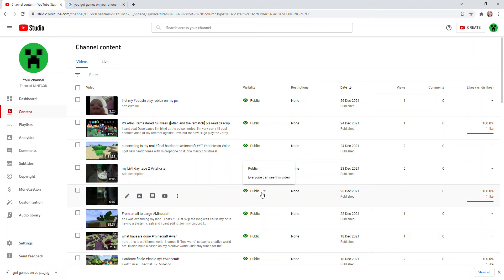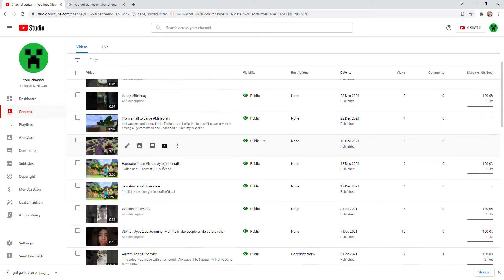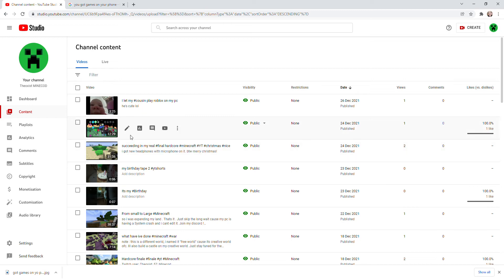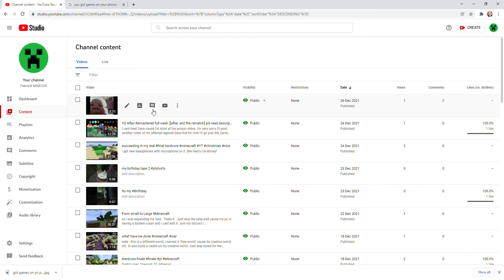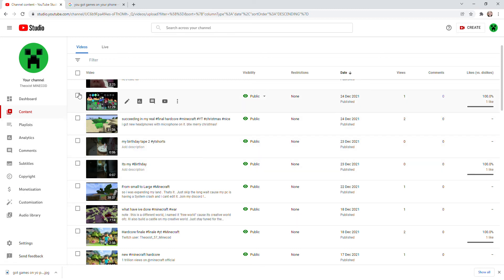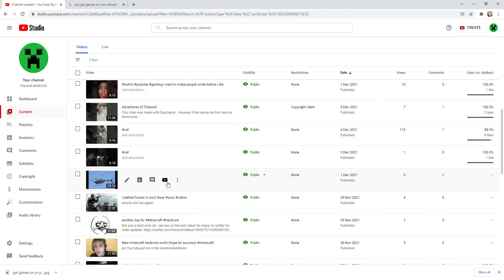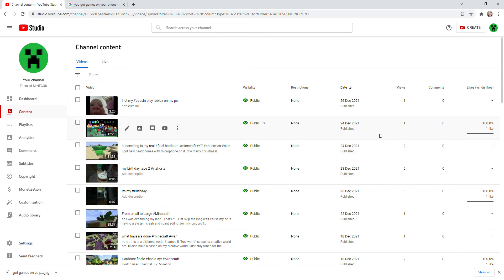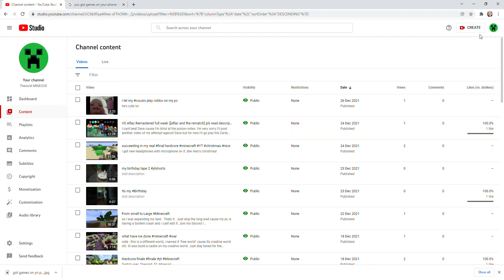subscribe Like share Hit the notification bell Have A nice day youtube gaming